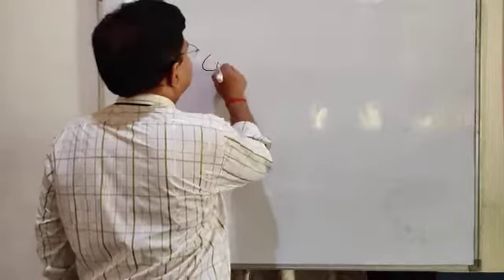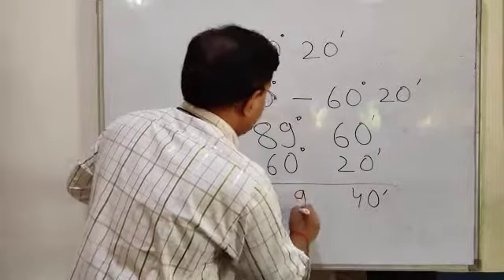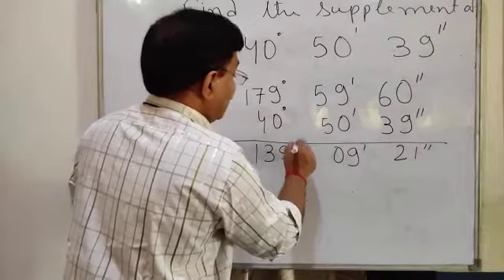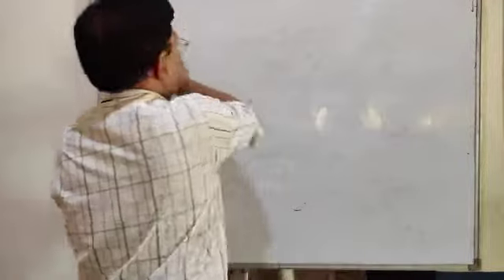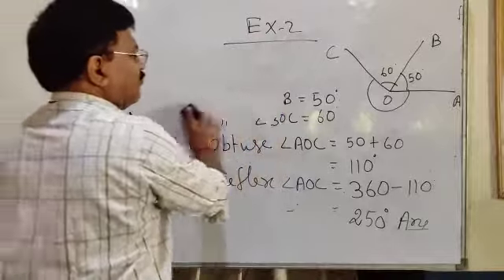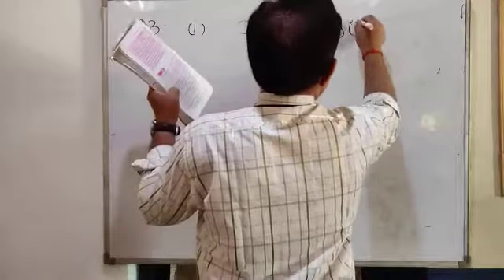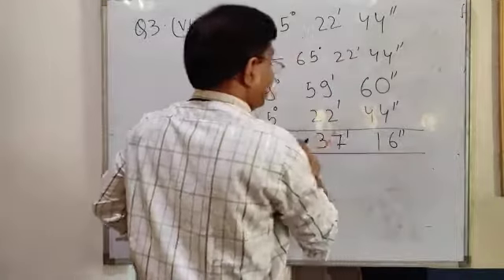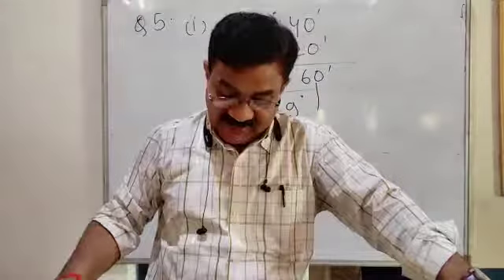ANGLES | STANDARD 7 | MATHEMATICS | ICSE | PART 2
Dear students, this video is related to the topic Angles of standard 7 MATHEMATICS